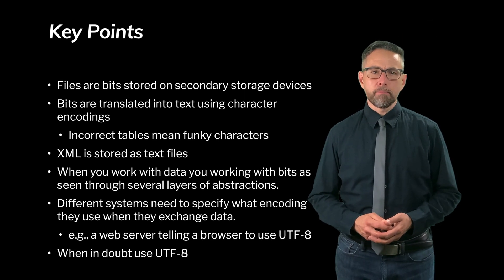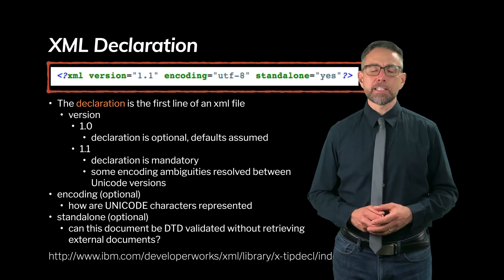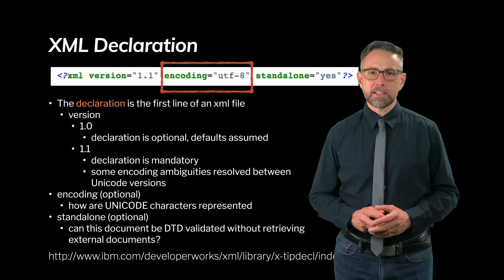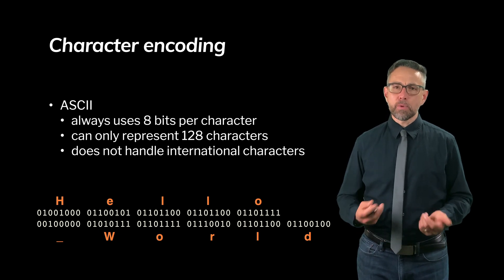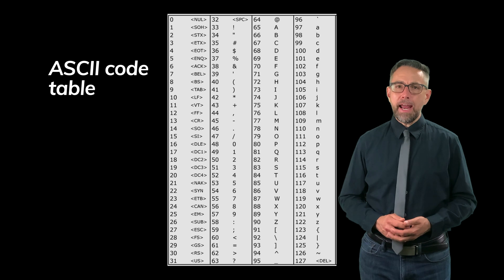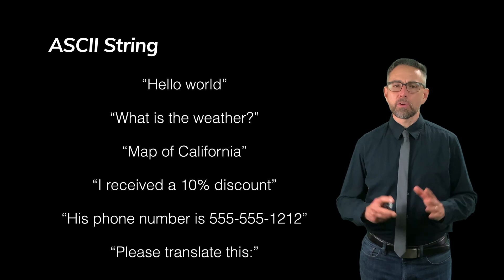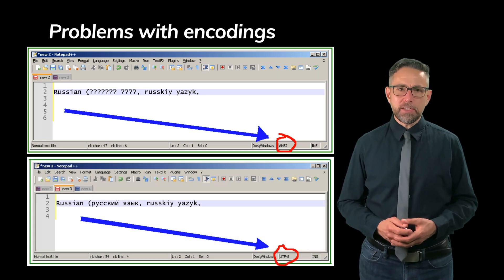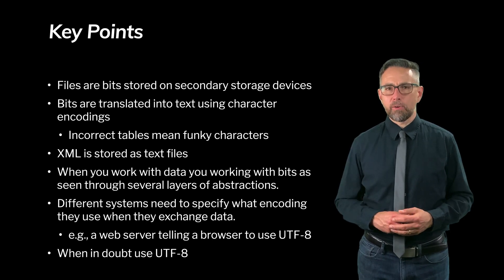XML Part 3: Character Encoding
In this video Prof. Patterson introduces character encodings such as ASCII and UTF-8 as a basis for understanding problems that occur in the interpretation of text files.   Although character encodings form the basis for XML files in particular, they are fundamental to all text representations on the Internet.  International character support is the driving factor in different character encodings.